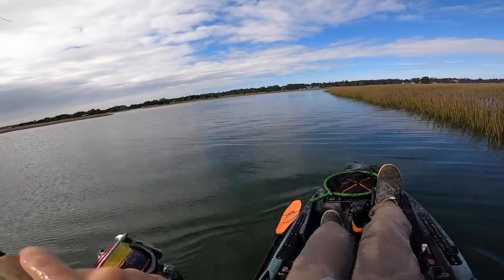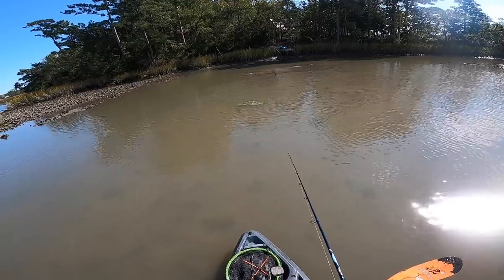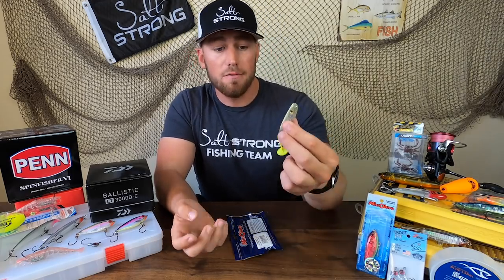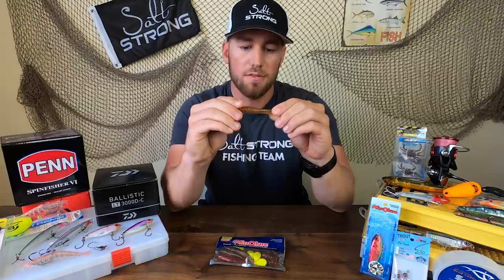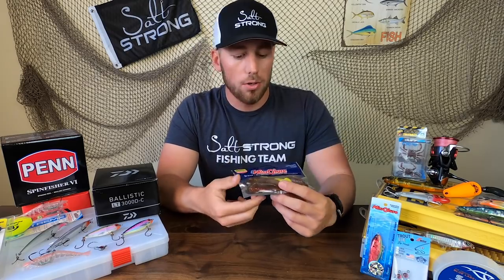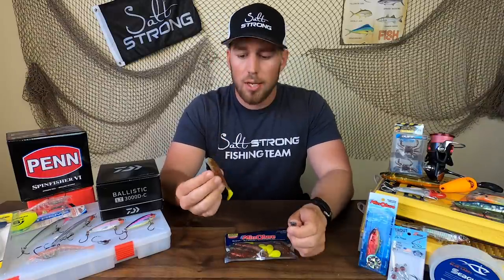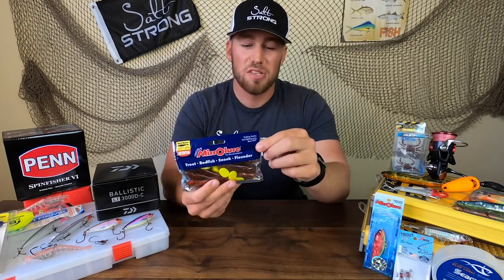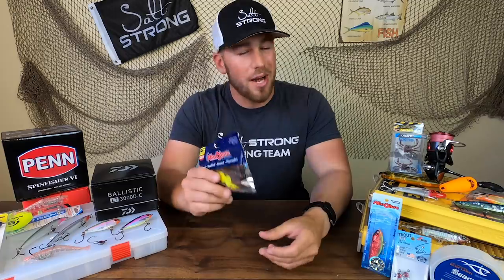MirrOlure Marsh Minnow Review (Surprisingly Good Paddletail!)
Want to stop paying full price for your tackle and get new inshore fishing spots every week?

To get the MirrOlure Marsh Minnow from our store,

It's paddletail review time!

Have you used the MirrOlure Marsh Minnow yet?

My go-to paddletails have been out of stock recently due to Covid, so I decided to try out these lures.

I was a little hesitant at first, but was pleasantly surprised at how many fish I caught with it!

In this video, I'm breaking down the top pros and cons of it, including:

- Why I was able to catch a redfish while basically deadsticking the Marsh Minnow
- Why they're great for rigging weedless
- Why you might not want to use these if you fish very slowly

Have any questions about the MirrOlure Marsh Minnow?

Have you used it before?